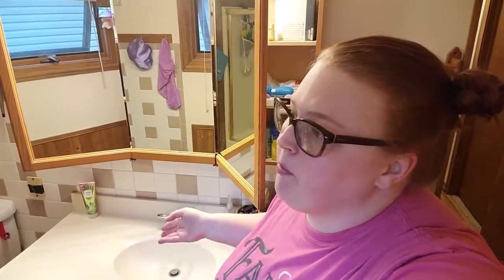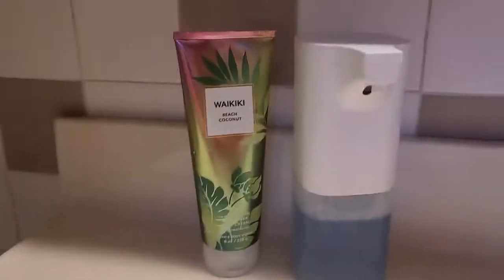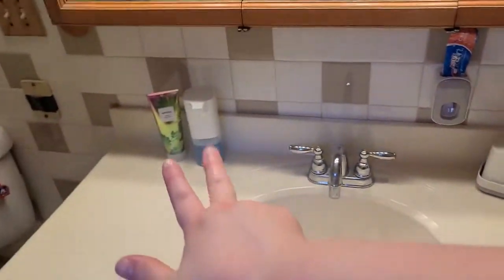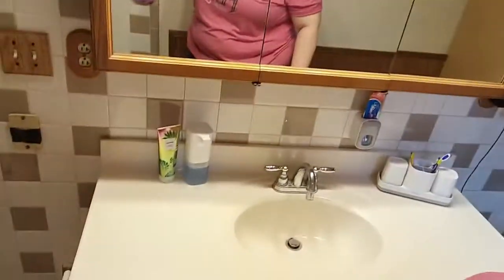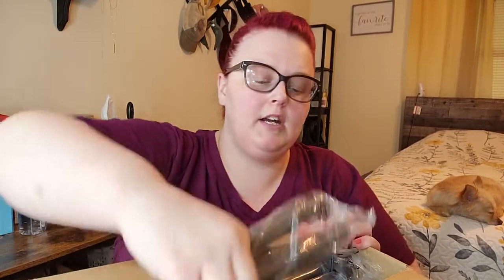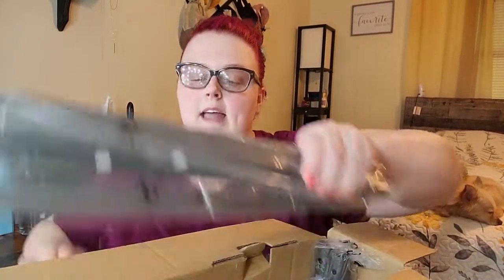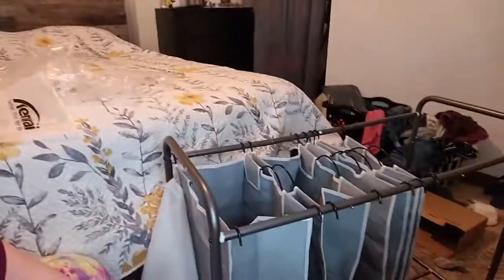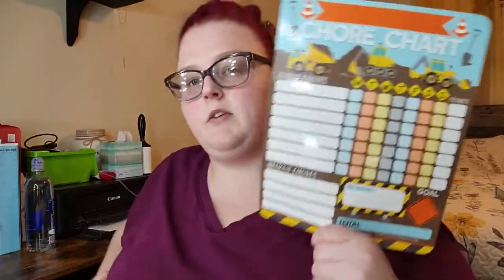Getting My Life Organized// MR Vlogs #44